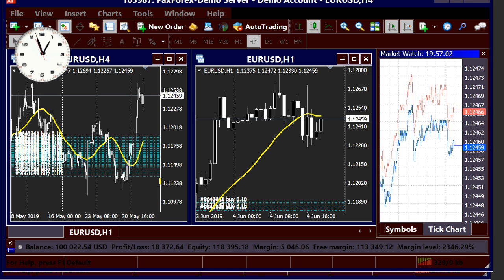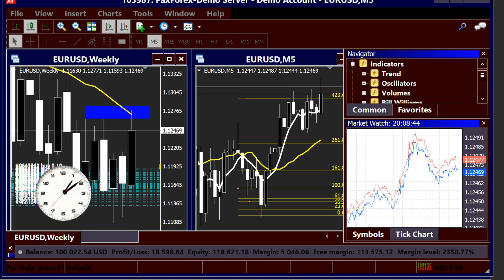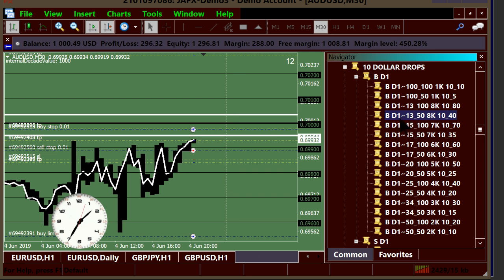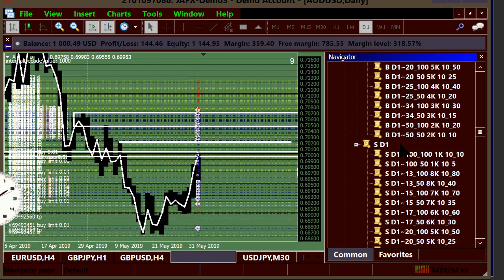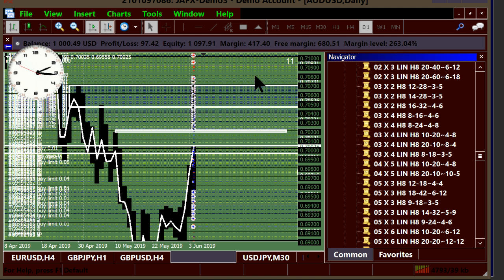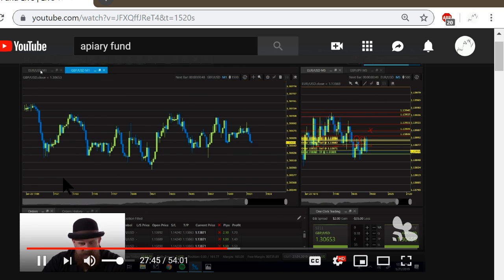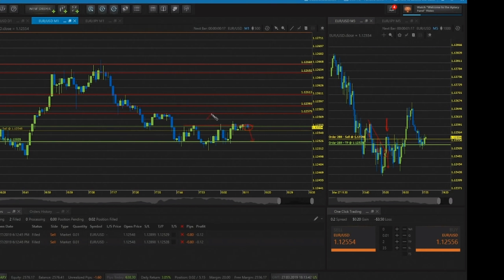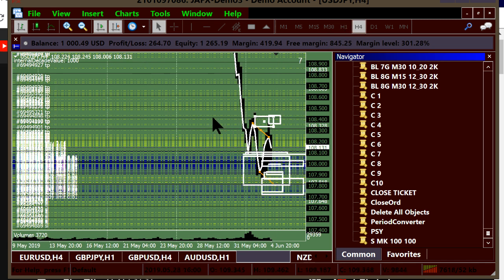10 pip grid trading demo